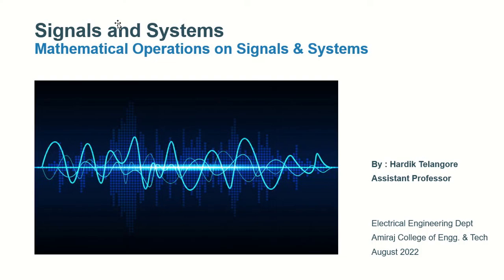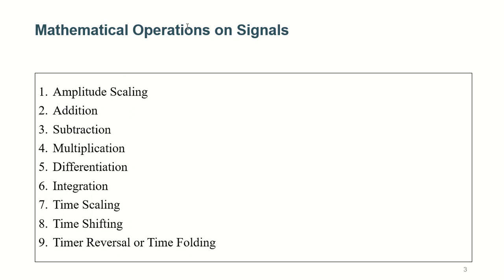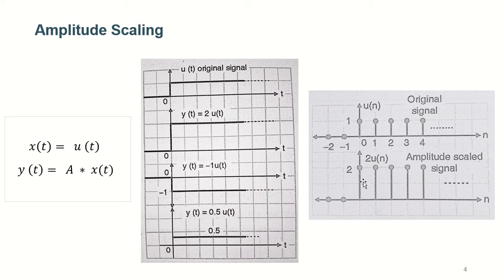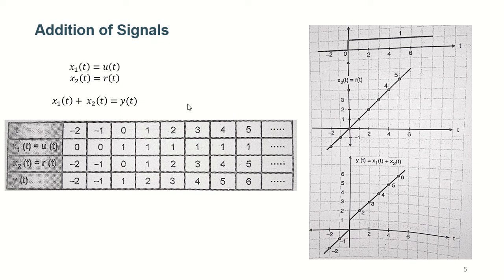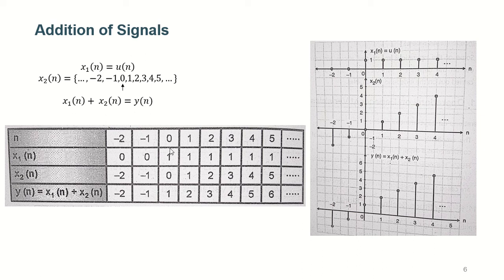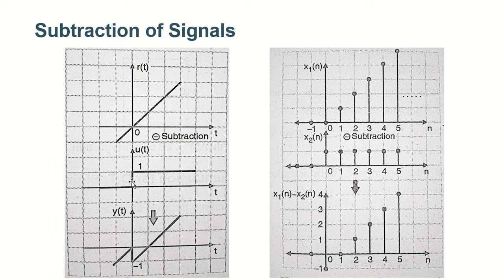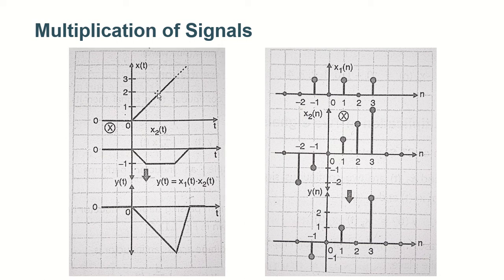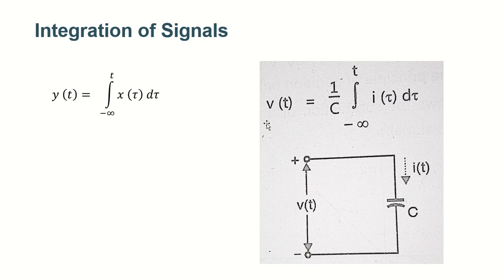Mathematical Operations on Signals & Systems | Dependent Variable Operations | GTU EE Sem 5 SS CH-2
From this video, we are starting a new lecture series which will be extension of the previous signal & system playlist " Introduction to Signal and Systems' . In this module we will be exploring various signal operations, various signal responses on different type of systems, CT - LTI and DT - LTI systems and their properties.

 In this video we are going to discuss about various mathematical signal operations which takes place on signals, basically they are divided in two categories named (i) Dependent Variables based operations and (ii) Independent Variables based operations, Today in this video we're exploring Operations that are based on dependent variables, these operations includes addition, subtraction, multiplication, integration etc.

 Please note that for this course work calculus is the prerequisite, so if you are weak in calculus, then please go through some basic integration, differentiation formulas, we will also need knowledge of trigonometry specially while forming waveforms so revise that as well.